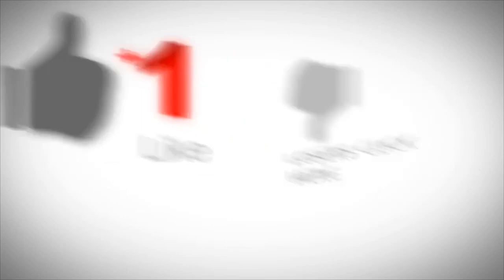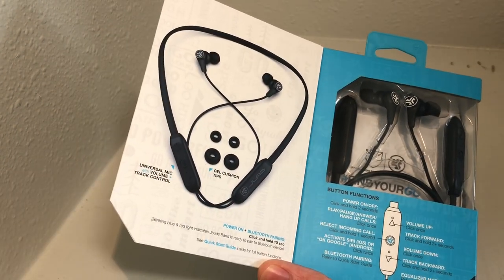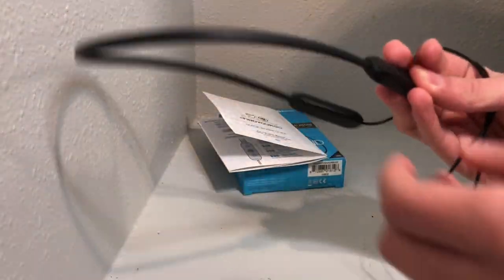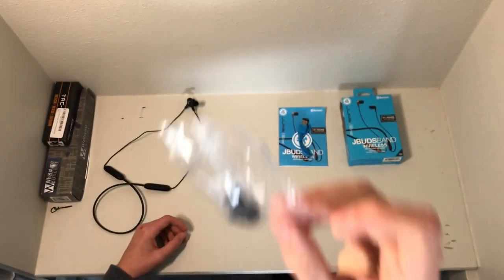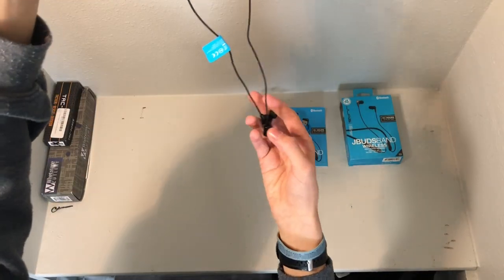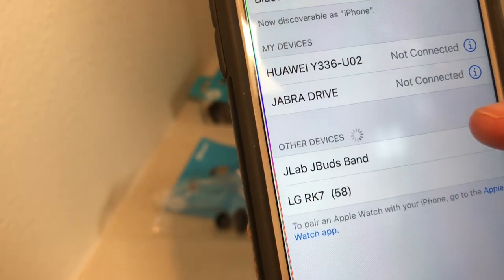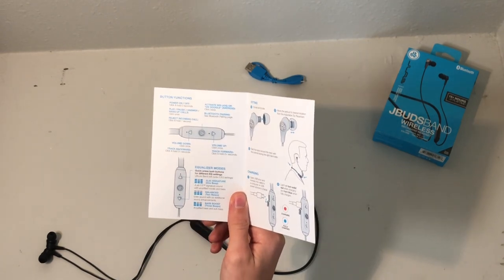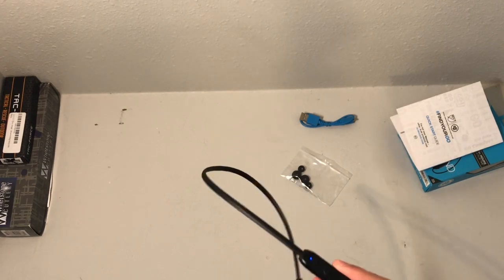Jlab JBuds Band Wireless Neckband Earbuds Headset (Review) Bluetooth Earphones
This is a review for the JBuds Band Wireless Earbuds, The JBuds Band are your new go-to wireless neckband. Easy to use, anywhere you GO. Their long 15+ hour battery life will provide the music all day with upgraded Bluetooth 5.0. Designed for everyday use and travel, the vibration alert will let you know when a phone call is coming through. Answer and hang up the phone calls with the built-in microphone and in-line remote. A no-fuss build, the magnetic earbuds snap together when you’re taking a music break. This is the definition of easy.

INCLUDES / TECH SPECS
15+ hour playtime
Bluetooth 5
IP66 sweatproof
Magnetic earbuds
Vibration alerts for calls
Built-in microphone
3 sets standard ear tips (S, M, L)
Micro USB cable
JLab Two Year Warranty